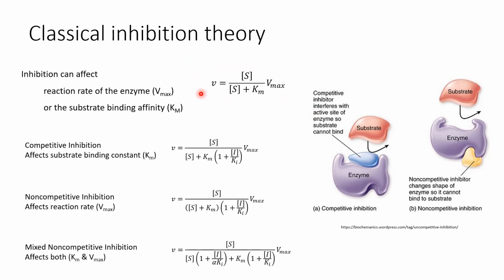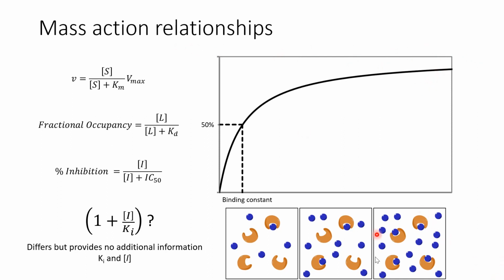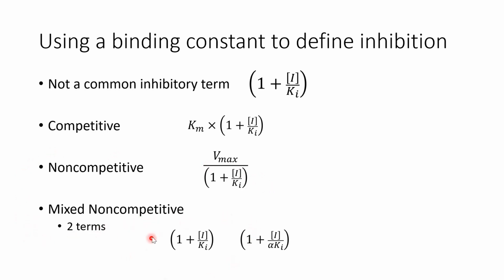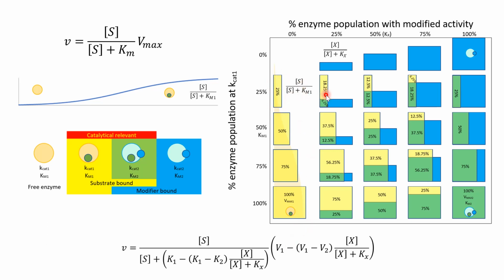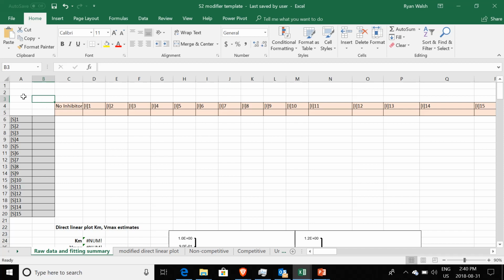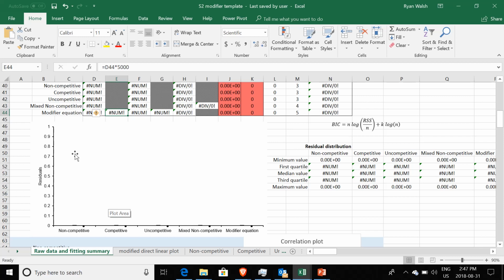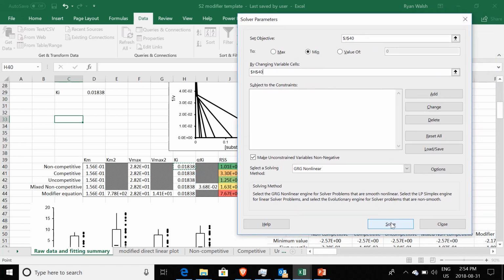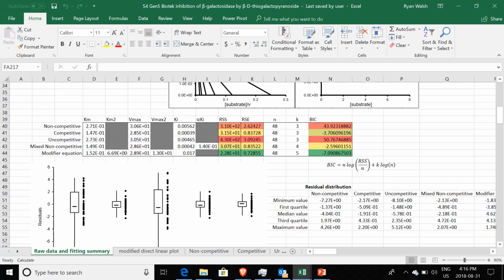Modifiers of enzyme kinetic activity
This video examines the link between inhibition and activation of enzymatic activity, and describes how to use an excel template found in the peerJ preprint article "Comparing enzyme activity modifier equations through the development of global data fitting templates in Excel" to globally fit inhibition or activation data to multiple mathematical models.